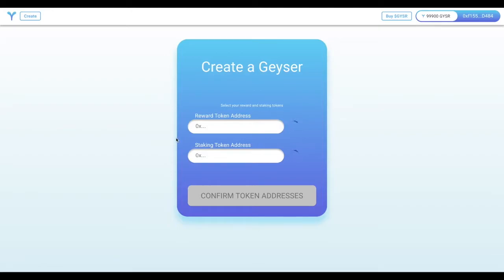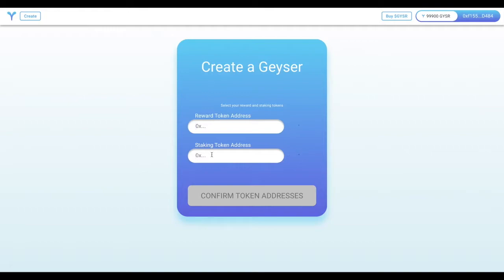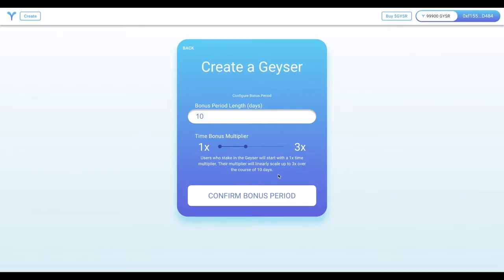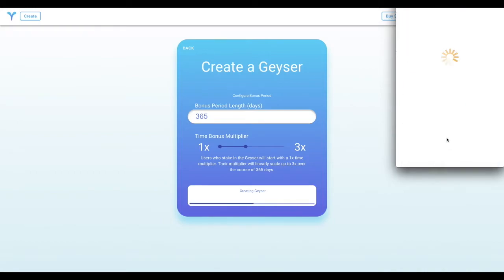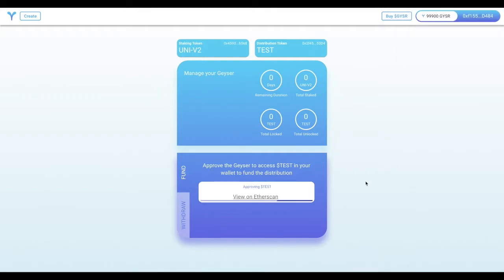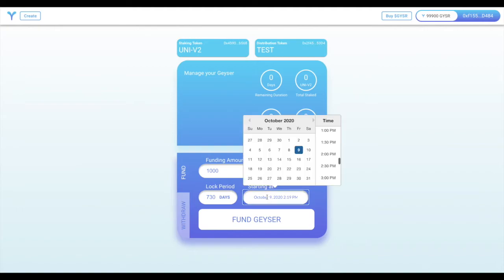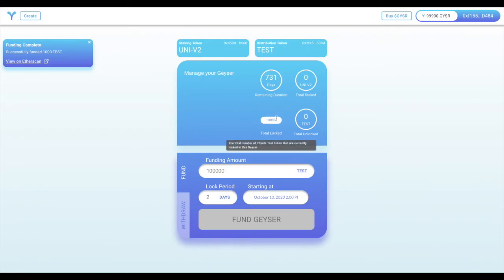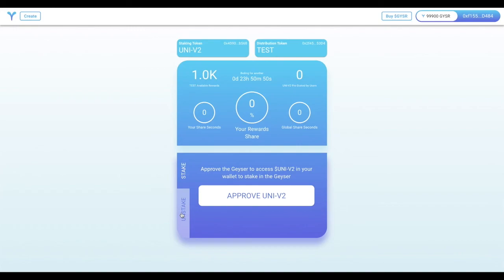How To: Creating a Geyser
In this video we walk through the steps to create a Geyser using the GYSR web app. We will:
- Define the distribution and staking tokens
- Configure the time-based multipliers that users can earn
- Fund the Geyser with the distribution token
- Set it to launch in the future so that users can stake in the boiler beforehand